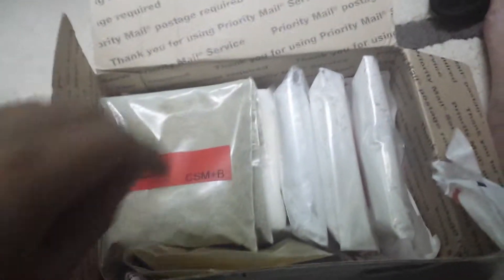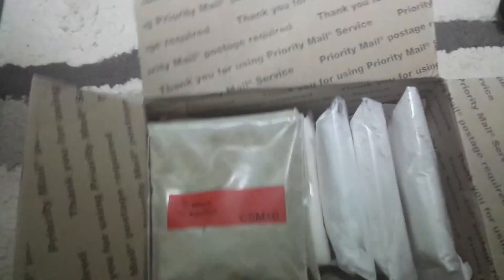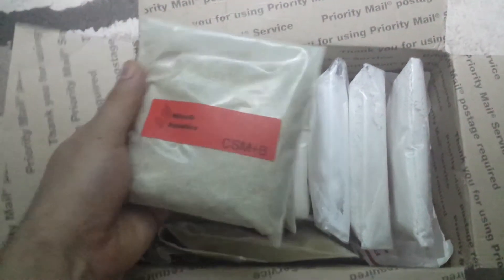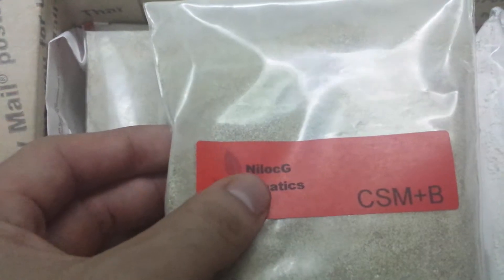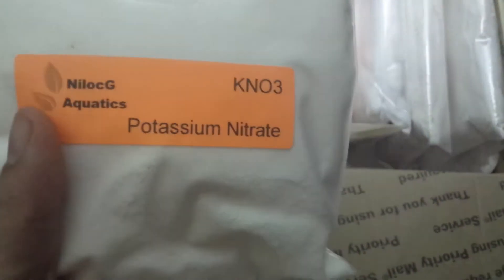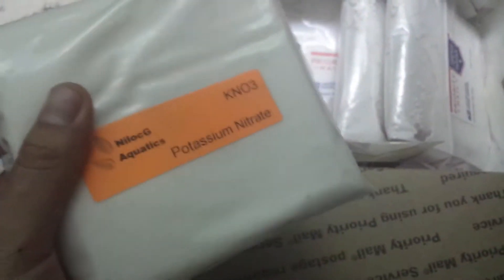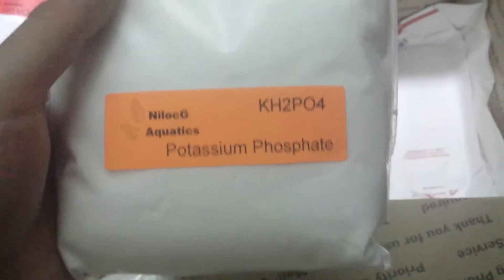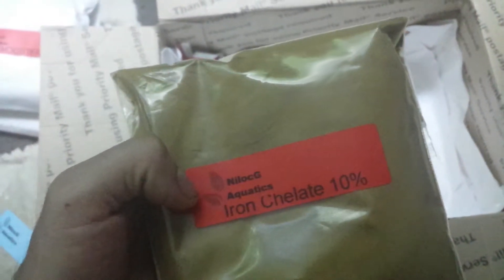EI method dry ferts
Pretty excited to try this for the first time!